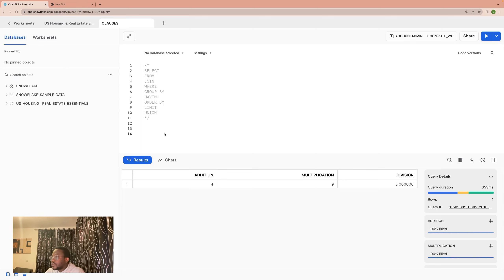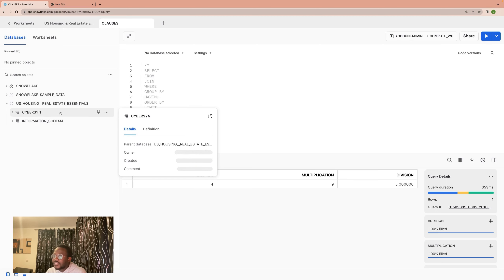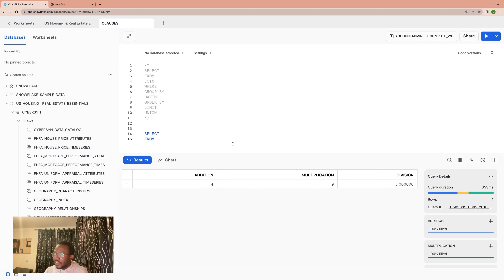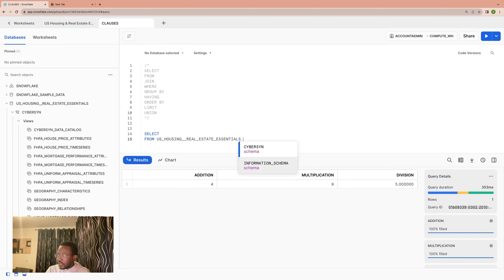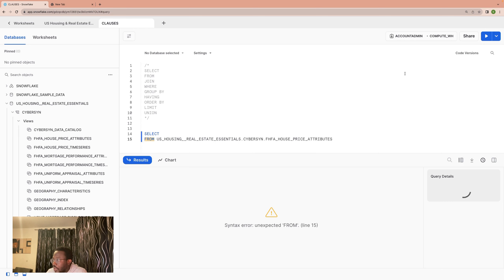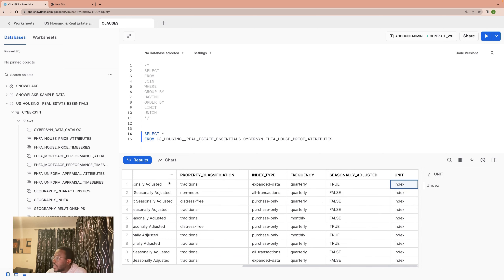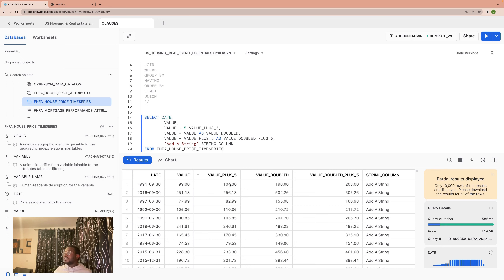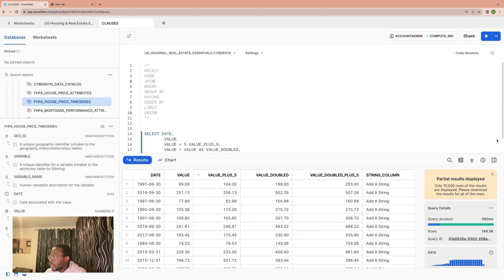SELECT FROM | SQL Using Snowflake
In this tutorial, part of our comprehensive SQL course using Snowflake, we delve into one of the most fundamental aspects of SQL: the 'SELECT FROM' statement. This video is tailored to help you master data retrieval from tables in the Snowflake data warehouse.

Key learning points:

Introduction to 'SELECT FROM': Begin with the basics of the 'SELECT FROM' statement, understanding its syntax and primary use in SQL queries.
Table Data Retrieval: Learn how to use 'SELECT FROM' to retrieve data from specific tables within the Snowflake environment.
Column Selection: Explore how to select specific columns from a table, enhancing your ability to focus on relevant data.
Combining with Other Clauses: See how 'SELECT FROM' forms the basis for more complex queries when combined with clauses like 'WHERE', 'GROUP BY', and 'ORDER BY'.
Practical Examples: Apply your knowledge through practical examples that demonstrate the power and versatility of 'SELECT FROM' in real-world data analysis scenarios.
Tips and Tricks: Gain insights into best practices and tips for optimizing your 'SELECT FROM' queries for efficiency and accuracy.
This tutorial is perfect for those who are new to SQL or looking to solidify their understanding of fundamental SQL operations in Snowflake. By the end of this video, you'll have a strong grasp of how to retrieve and begin working with data using the 'SELECT FROM' statement.